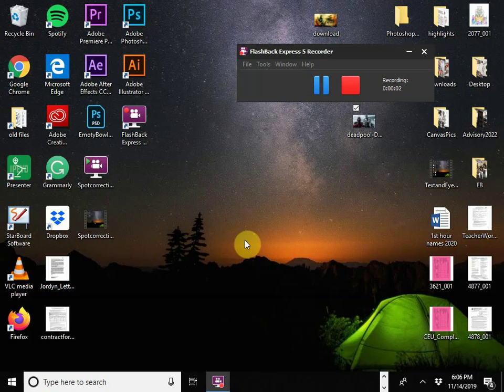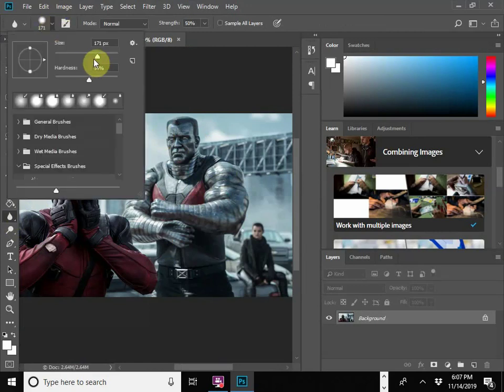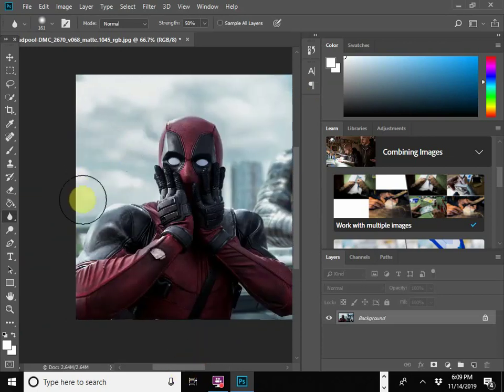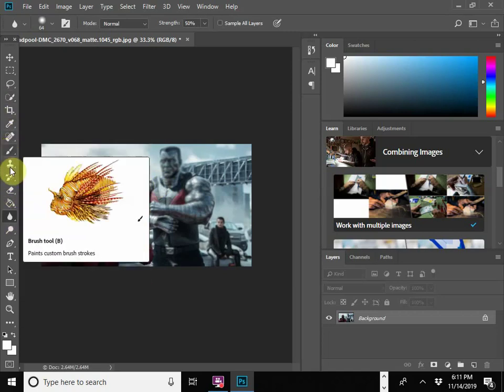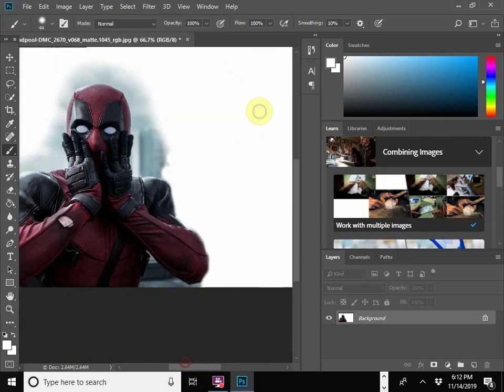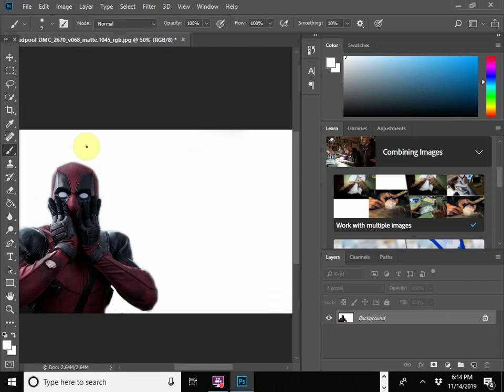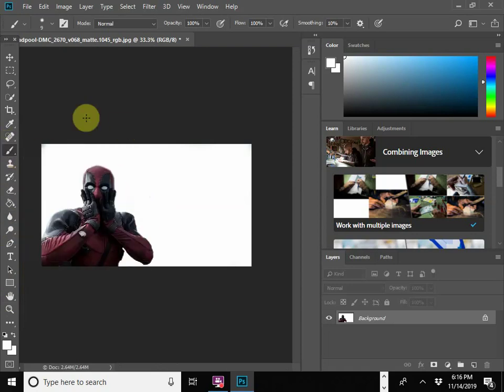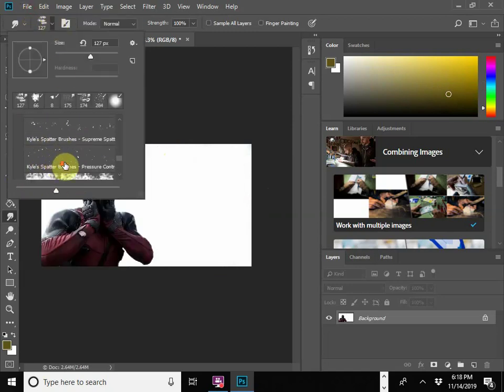Blur and Paintbrush Tool Tutorial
Learn how to use the blur and paintbrush tutorial on Photoshop (2018)